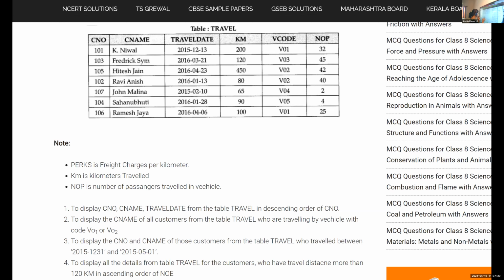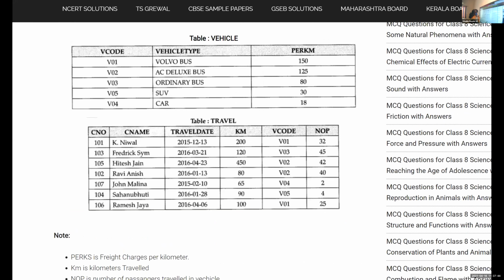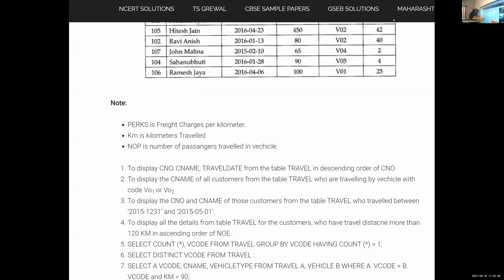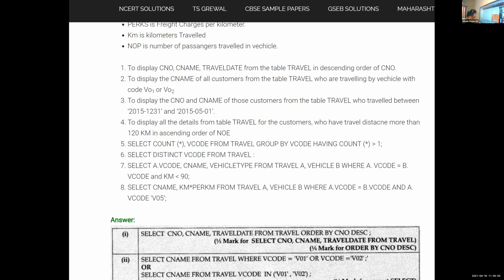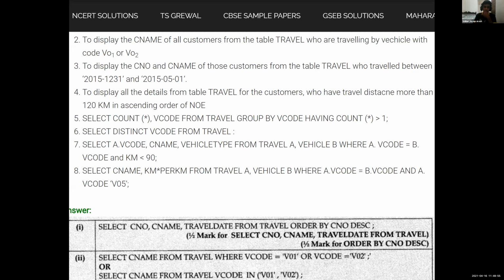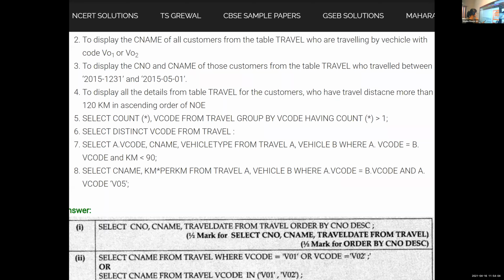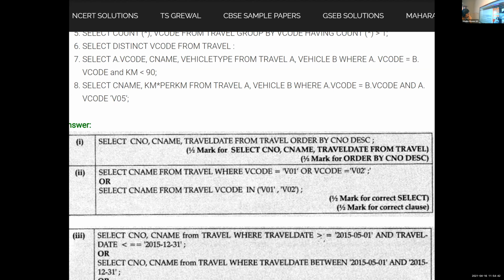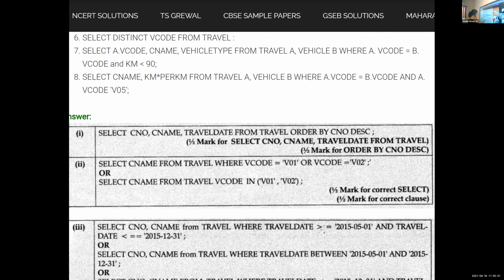Dr.Raju Davis International School | CLASS 12 INFORMATIC PRACTICES | 16-04-2021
CLASS 12  INFORMATIC PRACTICES SELECT QUERY